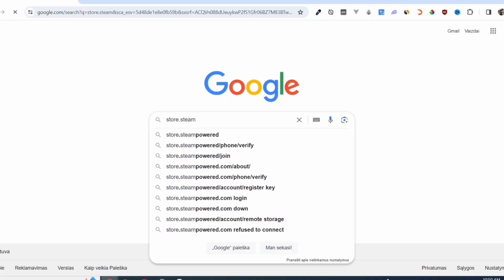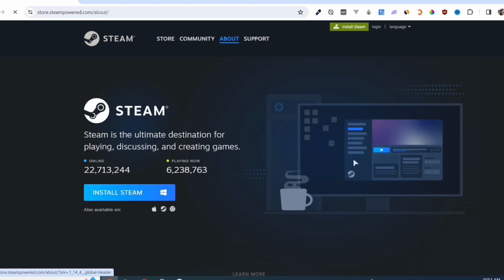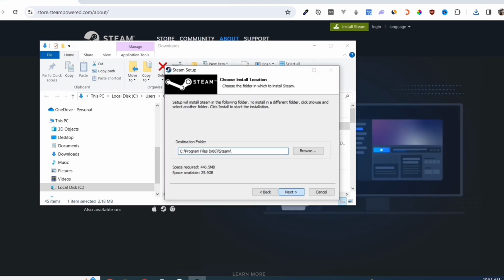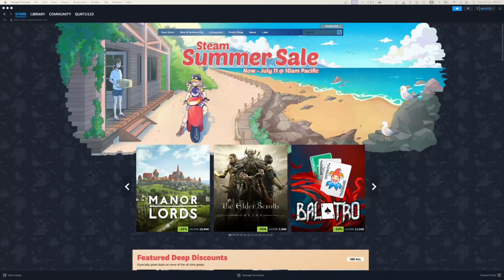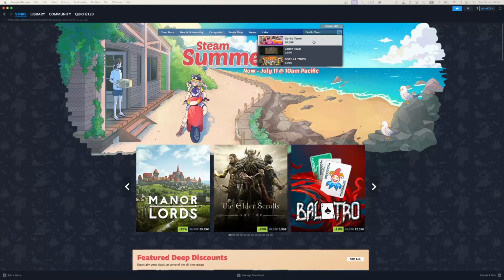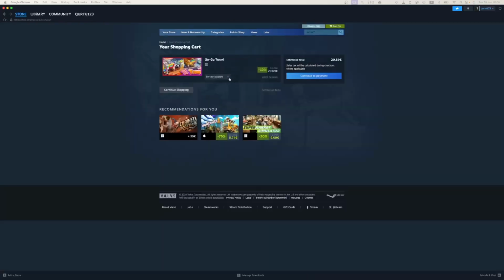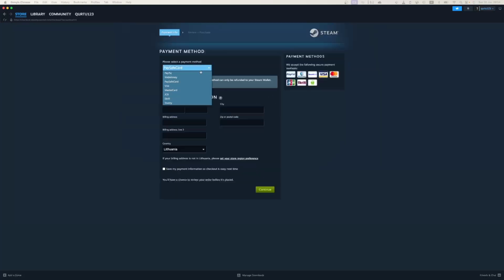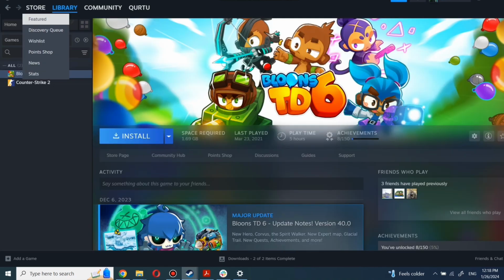How to Download Go Go Town (Step-by-Step)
Go Go Town Download free of hassle guide.